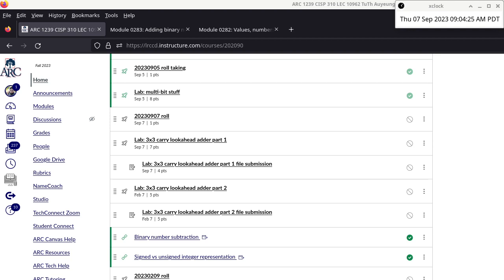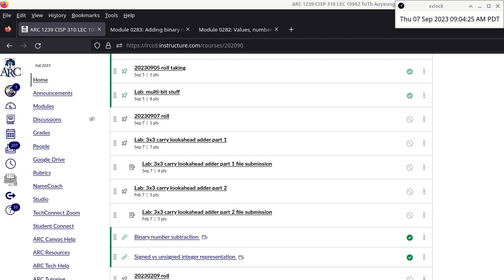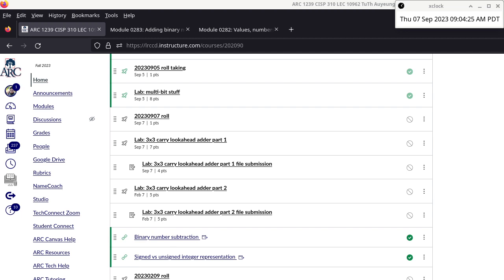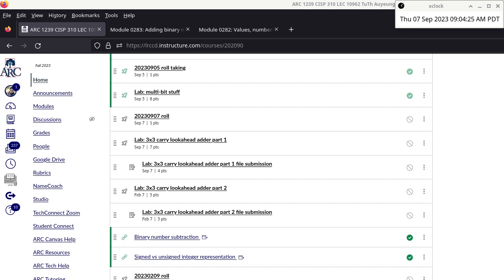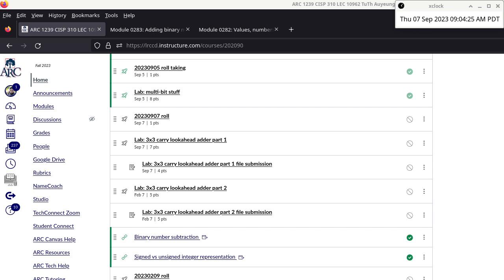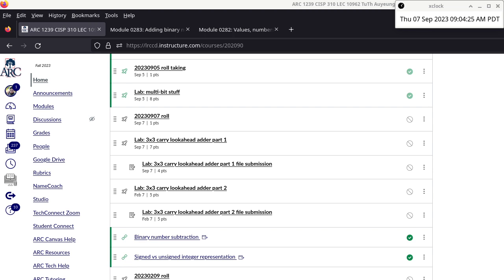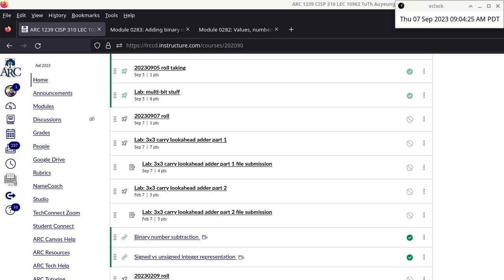20230907 CISP 310 [audio only], binary subtraction, signed representation